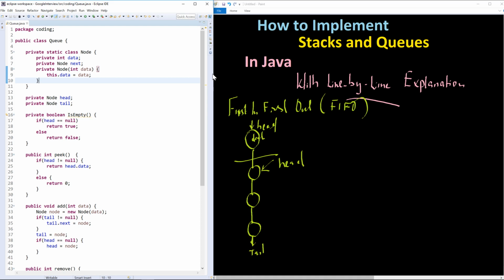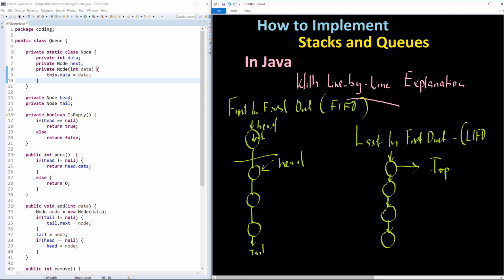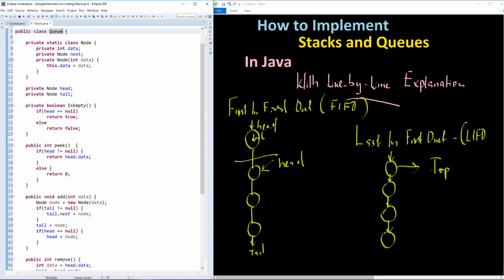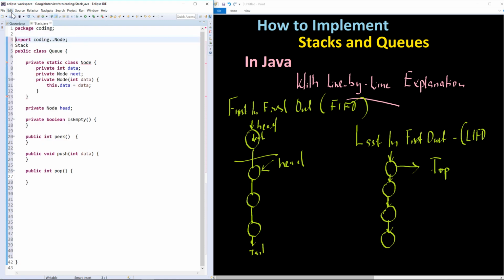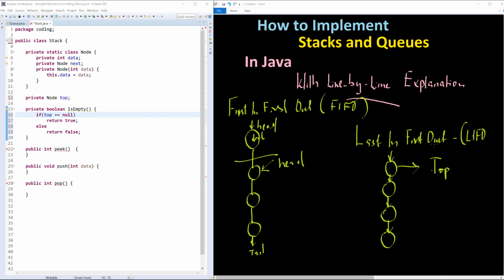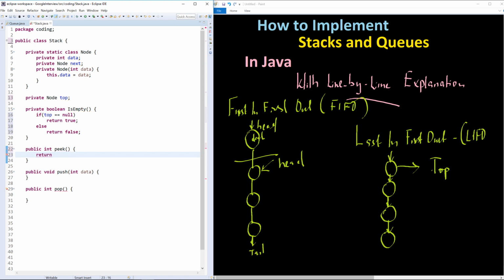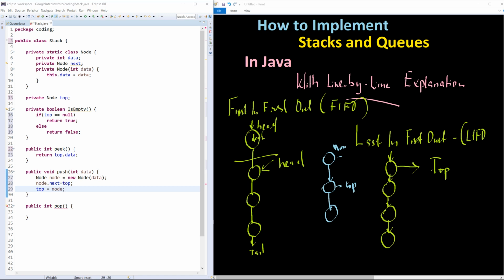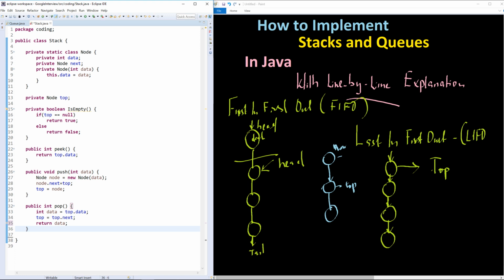How to Implement Stacks and Queues in Java Stacks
This video explains how to implement a stack data structure in Java